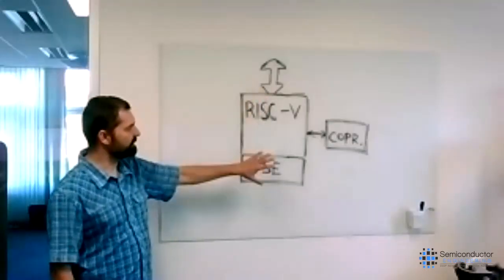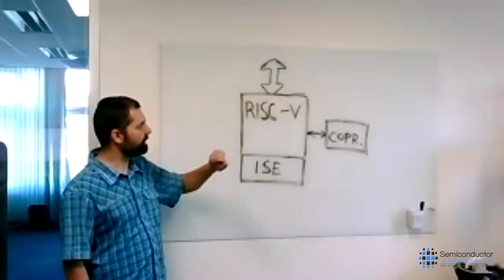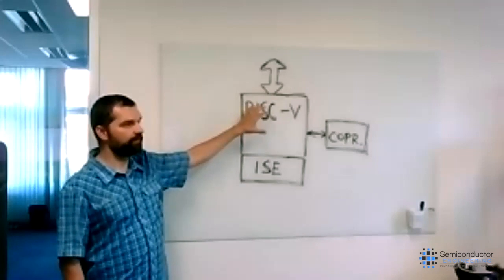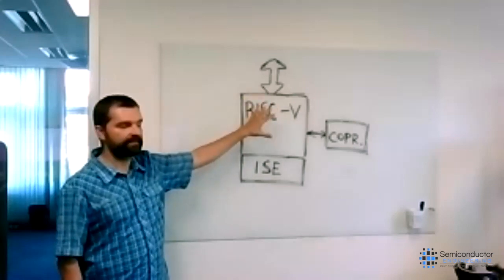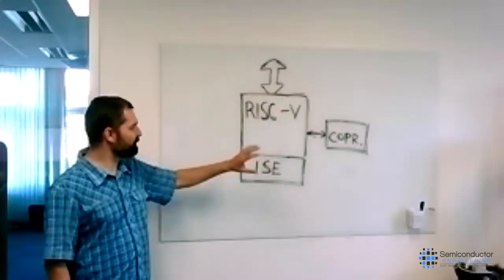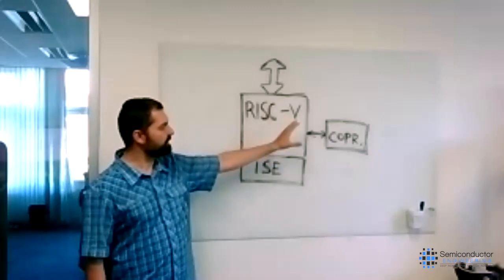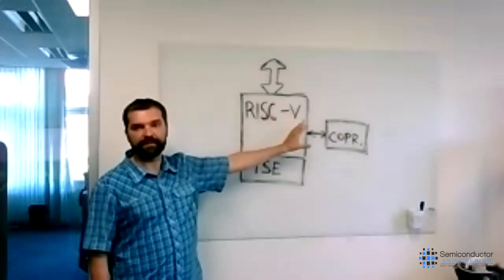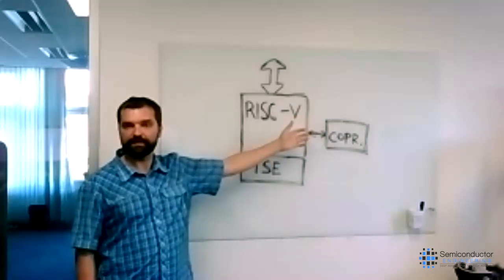Working With RISC-V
What’s available with RISC-V, what’s still missing, and what’s still to come. This Semiconductor Engineering Tech Talk looks at utilizing hypervisors and open source tools and extensions to the RISC-V instruction set architecture, where design teams can run into problems, what will change as the architecture becomes more mature, the difference between designing using manual approaches versus commercial tools, and what happens when a RISC-V design is incorporated into larger system.  With Zdenek Prikryl, CTO at Codasip.